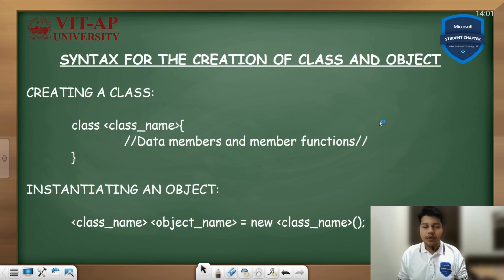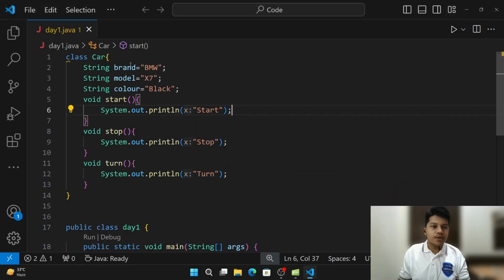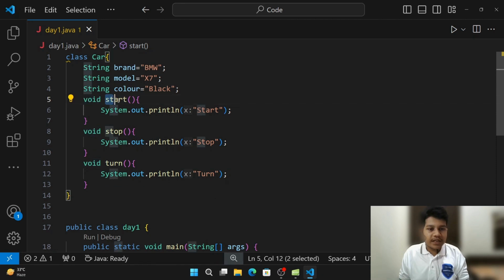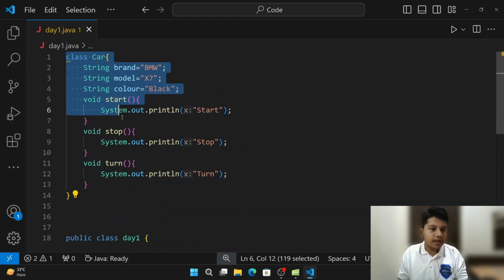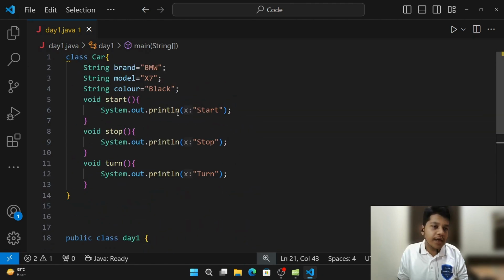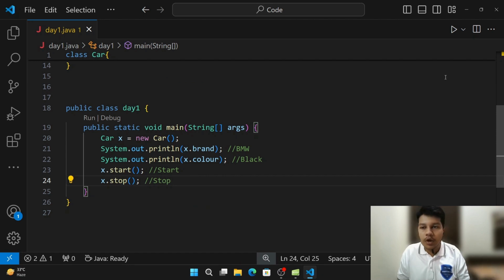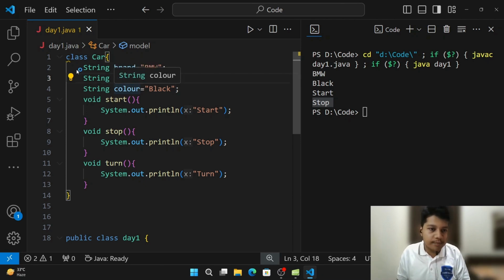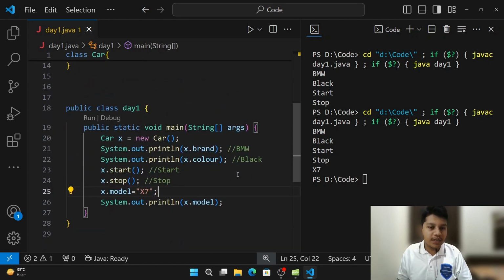Classes v/s Objects in Java (Part-2) | OOP in Java | MSC VIT-AP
Microsoft Student Chapter-VITAP presents before you a OOPS series for our students to get a hands on knowledge concept of OOPS.
Throughout the video, we use simple real-world analogies and examples to illustrate the concepts, making them easily understandable for beginners. By the end of this tutorial, you'll have a solid understanding of the distinction between classes and objects and how they work together to structure code in object-oriented programming.

Whether you're embarking on your programming journey or looking to strengthen your foundation in OOP, this video will equip you with the knowledge needed to confidently tackle more advanced topics in the world of software development. So grab your notepad and let's dive into the exciting world of OOP together! Happy coding!